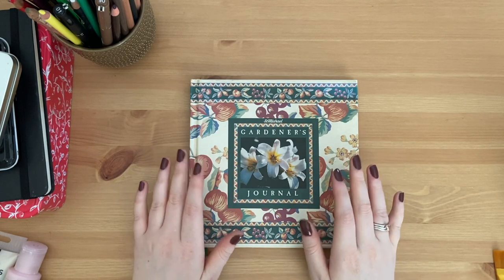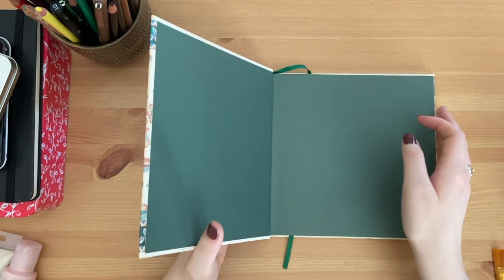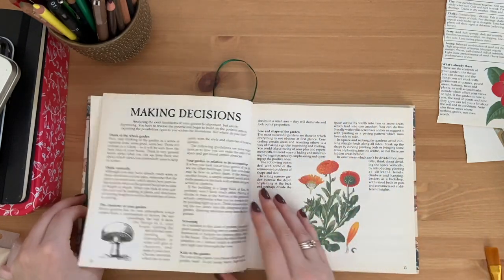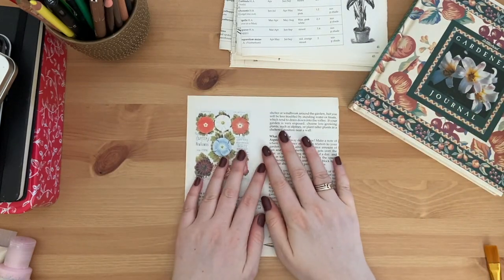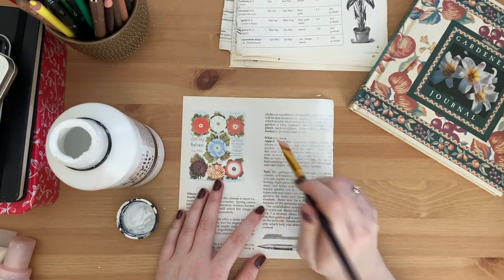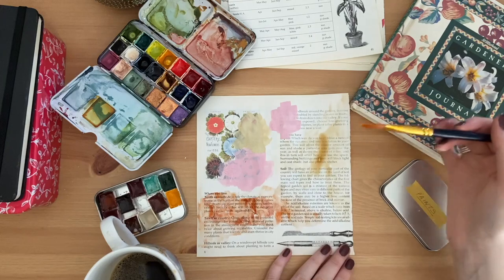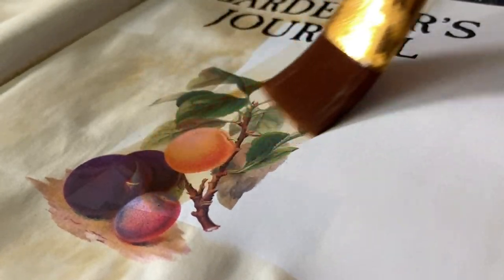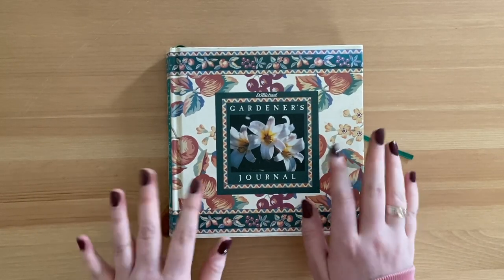Making a Junk Journal From an Old Book | Altered Book Adventures #1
Welcome to the first episode of a new series: altered book adventures! In today's video, I'm showing you the book I've chosen to alter and how I prepare the book ready to work in as my junk journal. I hope you enjoy and join me for this journey!